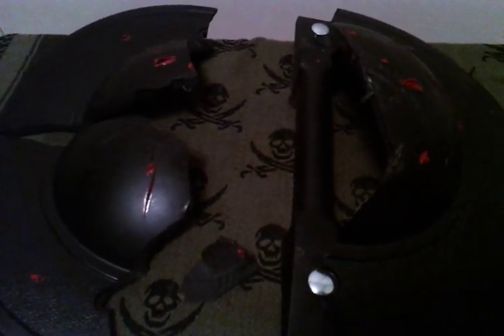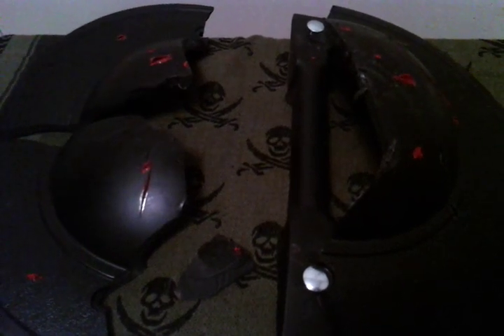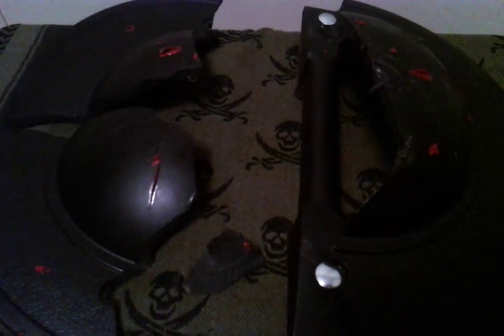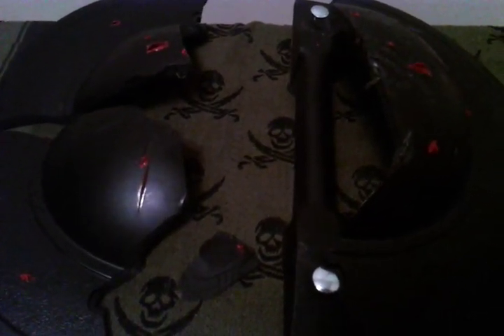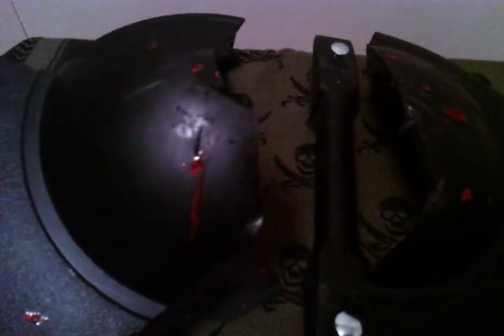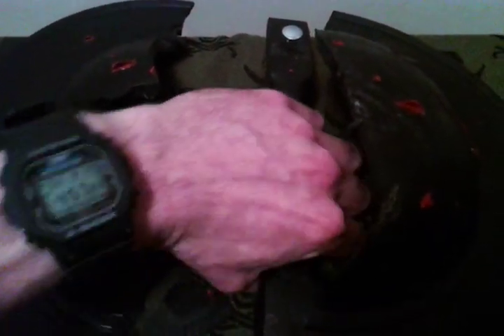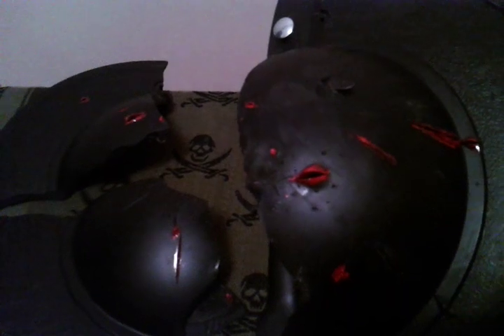My Cold Steel Medieval Buckler review